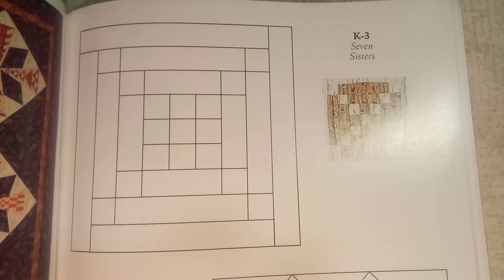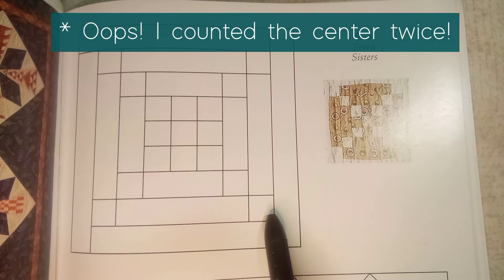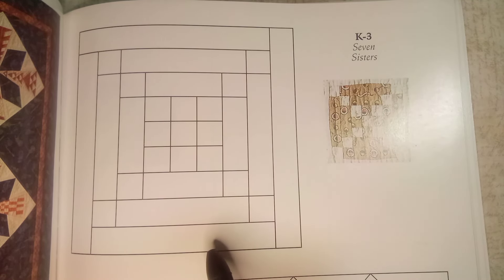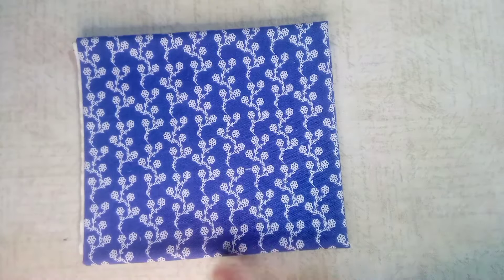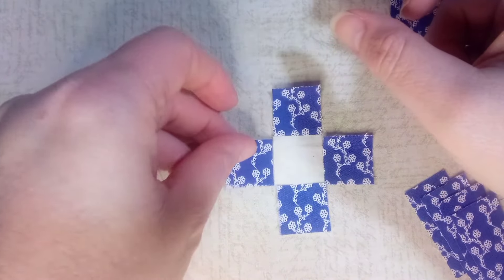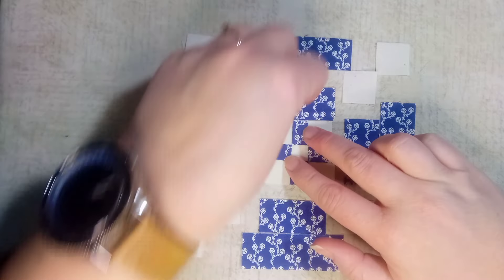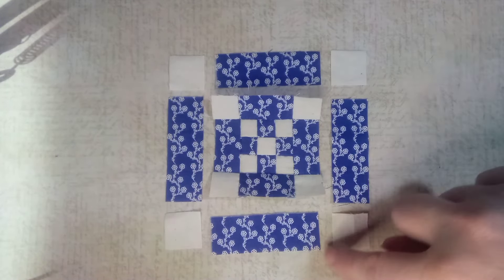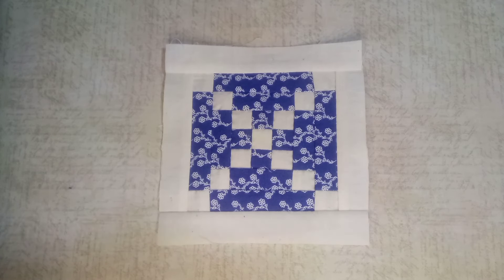Sew It Seams: Dear Jane block K-3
Follow along as Veronica makes block K-3 from the Dear Jane quilt.  This was a nice, easy one.